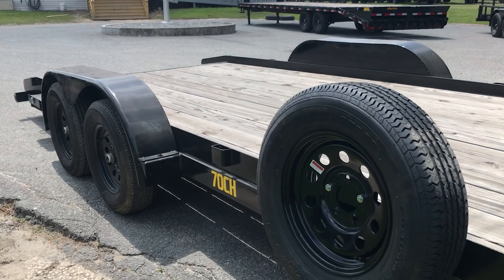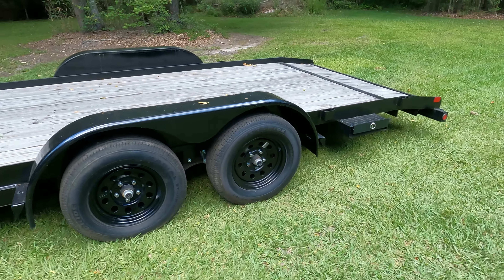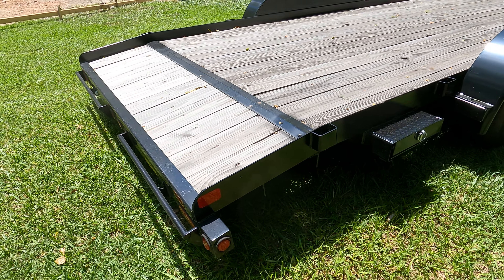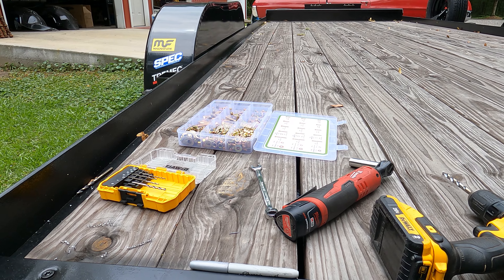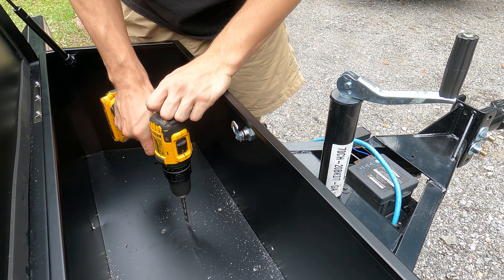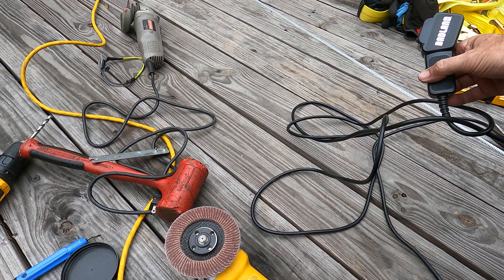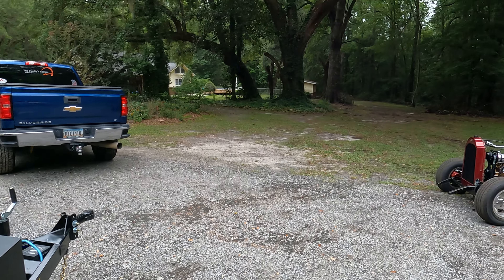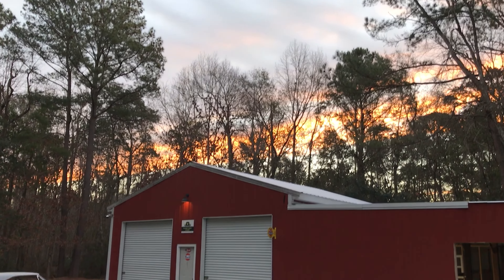Car hauler set up to quickly grab those classics!!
Hey guys! This week we show you how we set up our new car hauler to be able to go grab those good deal classic as they pop up. Also be able to help out your buddy's if they break down!